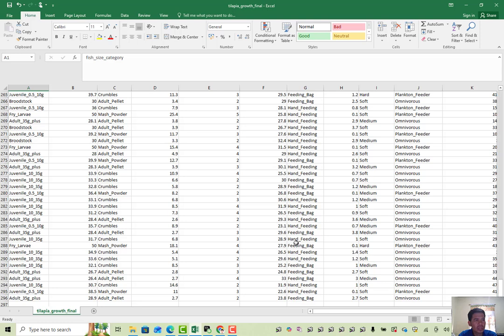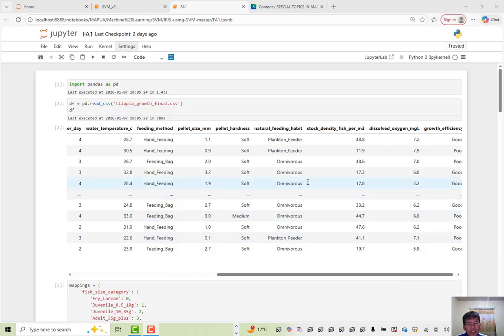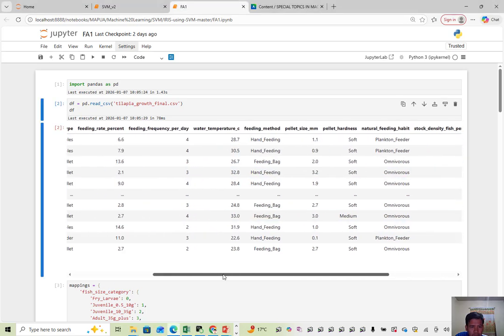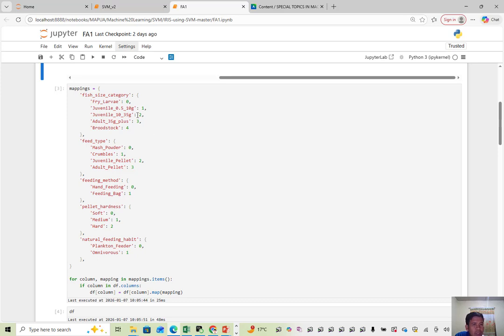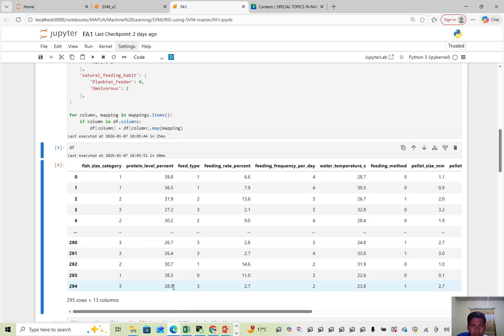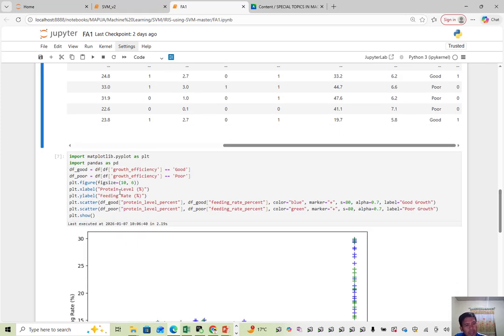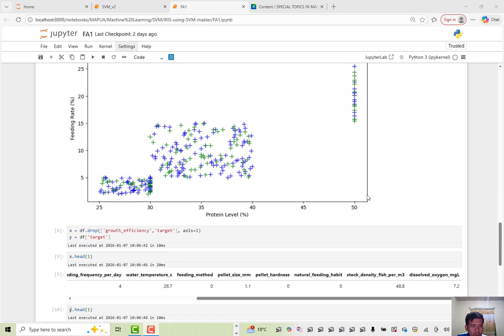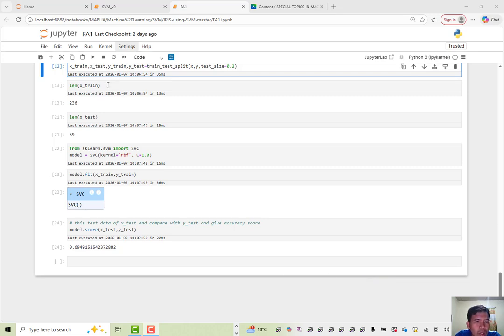FA1 SVM Test Script_JK_Estilong